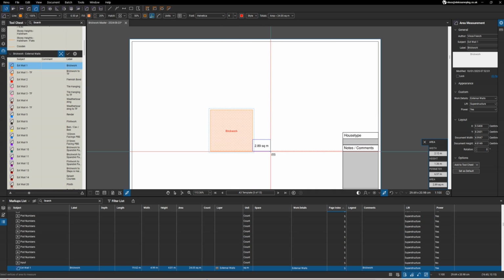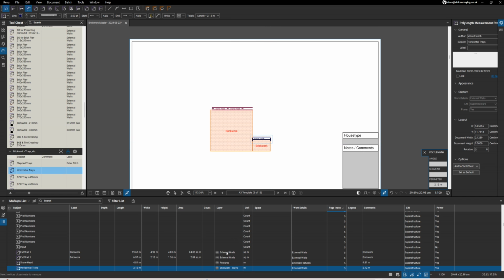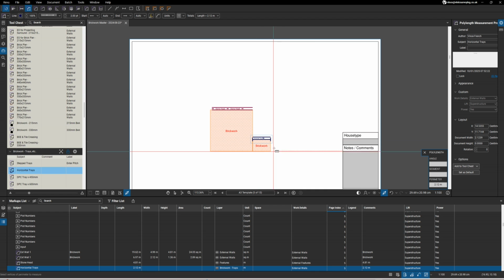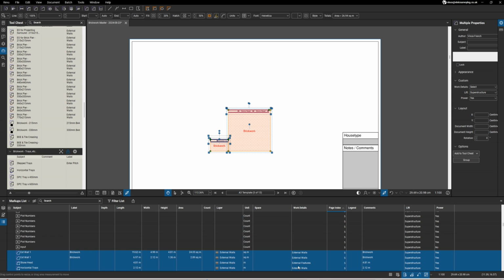Bluebeam Revu - Reversing Markups Part 2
Following my video last year showing how to quickly reverse the handing of multiple markups at the same time, I thought I'd better post this update which highlights an issue with this process.
Basically, if your selected markups are categorised under different layers, when you group then ungroup them the layer details are reset to just one of the layers.
Please note that if you are only working with one layer then there isn't an issue.